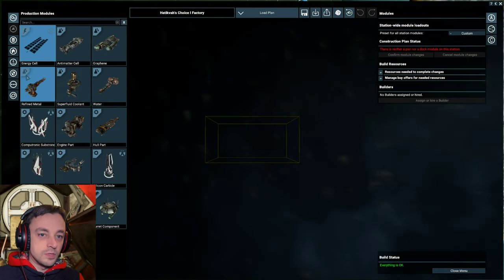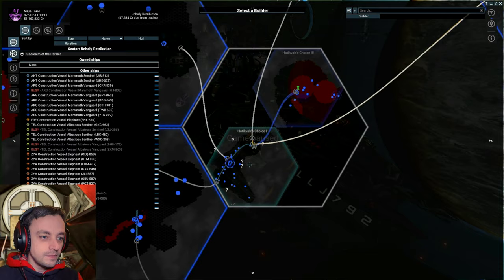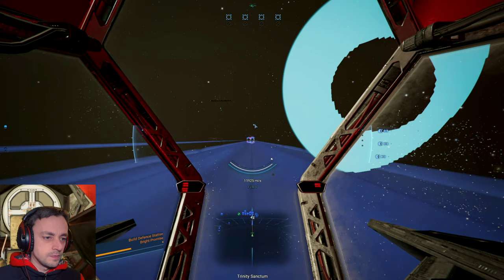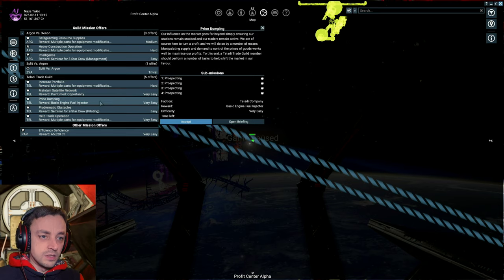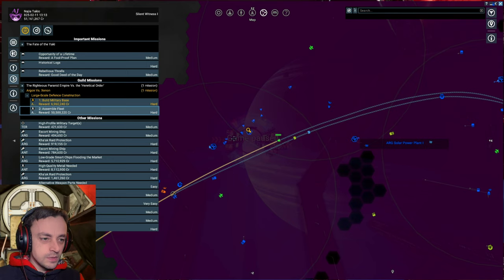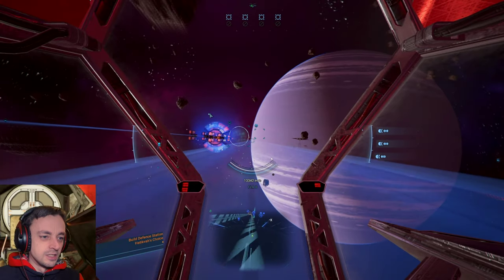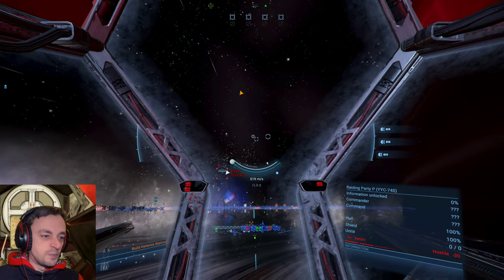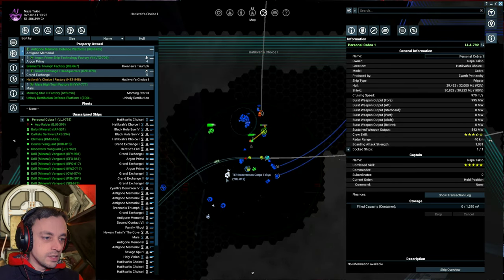X4 Cradle of Humanity Ep63 - Building a station in a terrible place!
The Argon are determined to hold back Xenon incursions into their space and have hired us to build a defence station right at the Xenon gate in Hatikvahs choice! :D